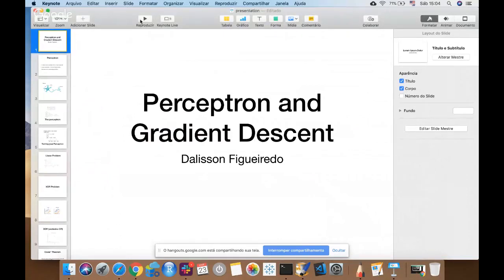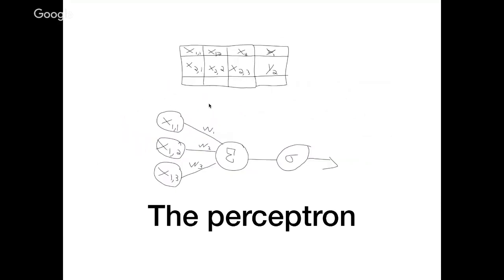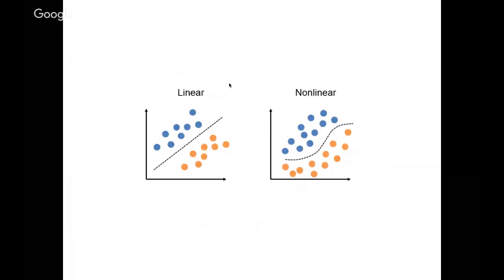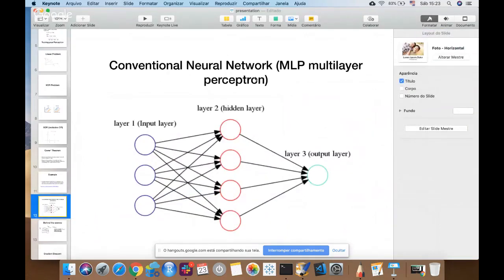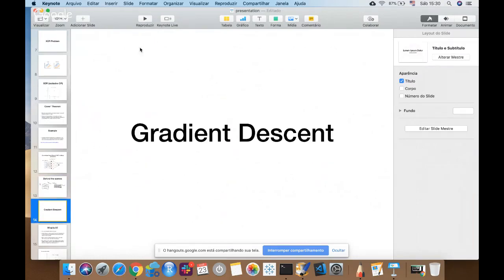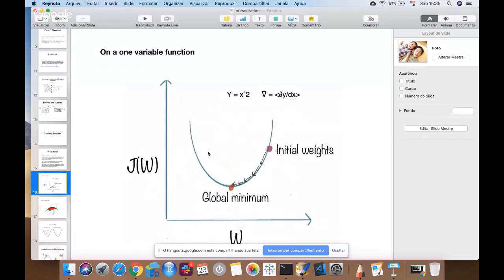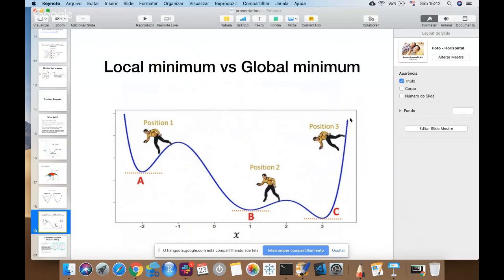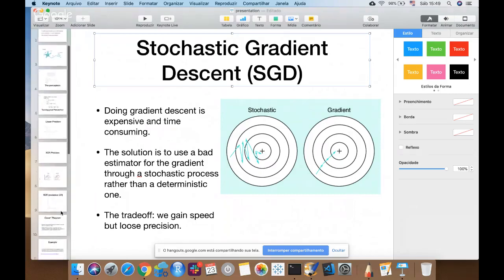Perceptrons and Gradient Descent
Live webinar no perceptrons and gradient descent.